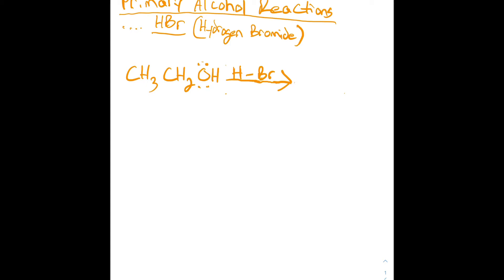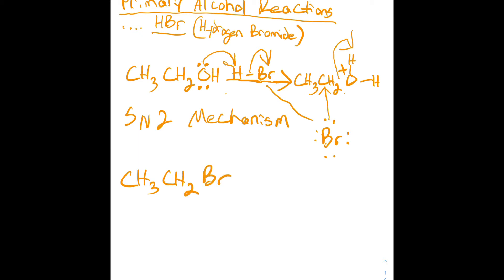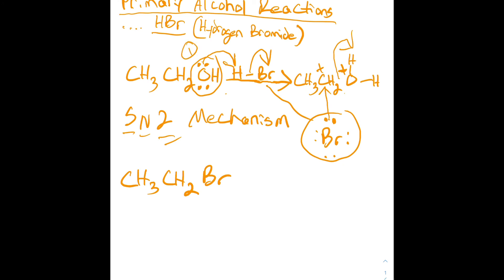Primary Alcohol Reactions: Ethanol with HBR in an SN2 Mechanism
In this video, we’re going to go over primary alcohol reactions, specifically mixing ethanol with hydrogen bromide. This is called an SN2 mechanism.